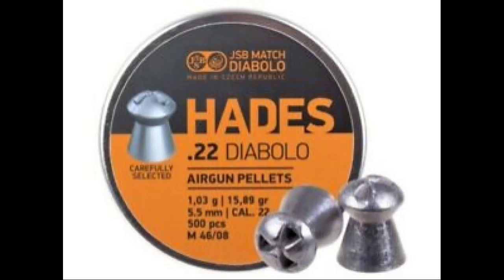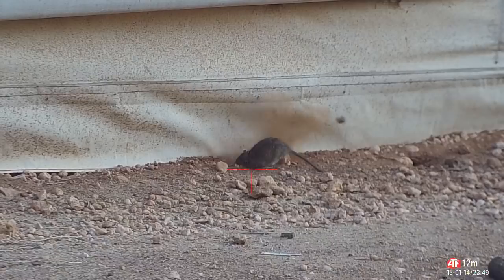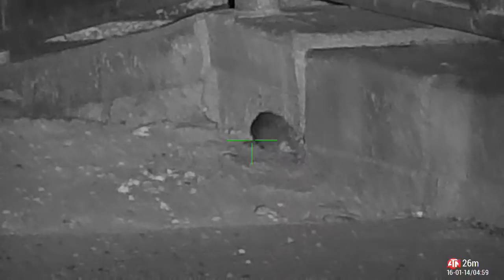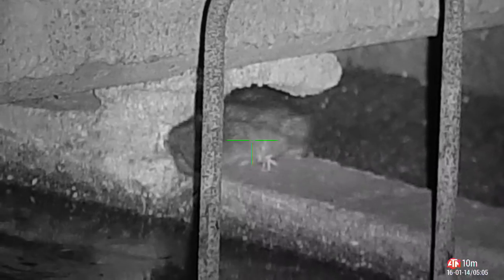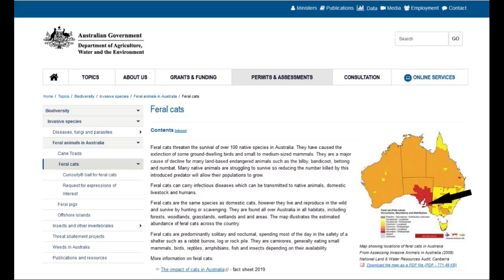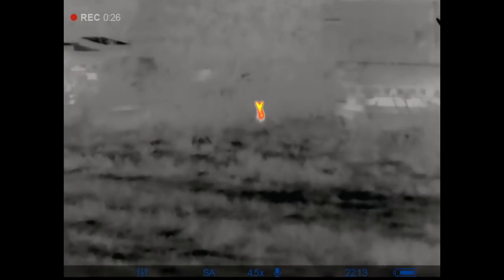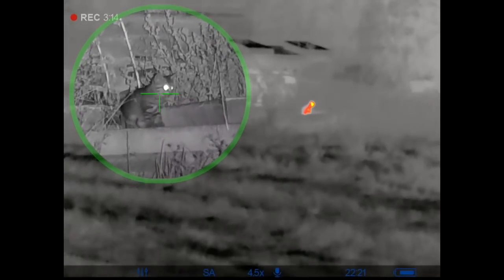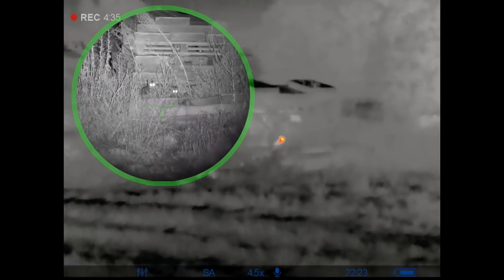Rapid fire Ratting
So were back, after an enjoyable week on holidays over on Kangaroo Island with my wife to be and some awesome experiences we are out on the scaly tails again. Bob has upgraded his scope to the ATN 4K Pro and with the help from you my subscribers, we were able to get him the ABL1000 Ballistic Laser Range Finder to go with it. Now he will just have to get used to it and enjoy the simplicity of it.

We managed to get quite a haul of rats as well as a few other feral pest including three cats. Yes I know some of you don't like me shooting them and this is why I put them at the end of my videos with the additional warning.

Used in this video is music from:
Denial Fiend - Let The Blood Flow

I have been advised by YouTube to include a more description here.